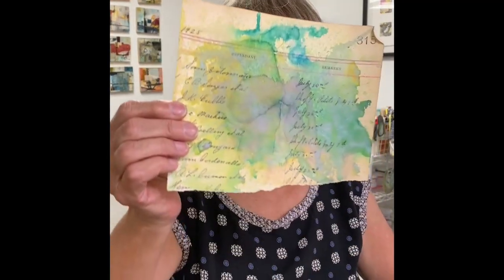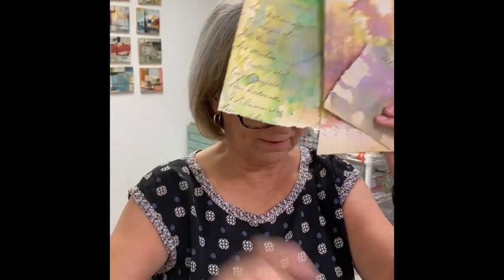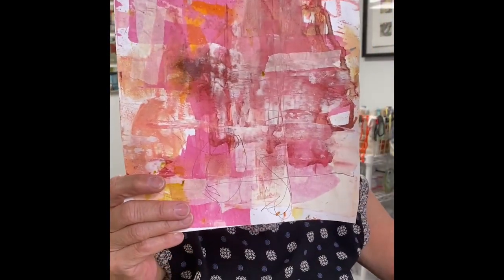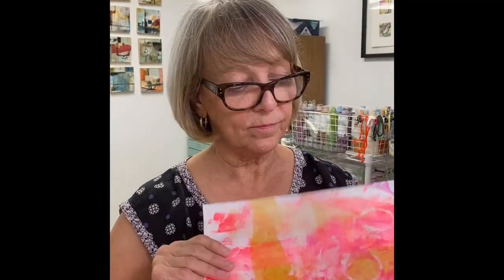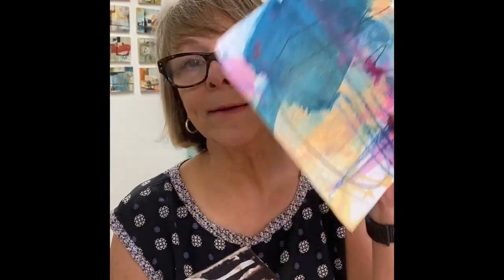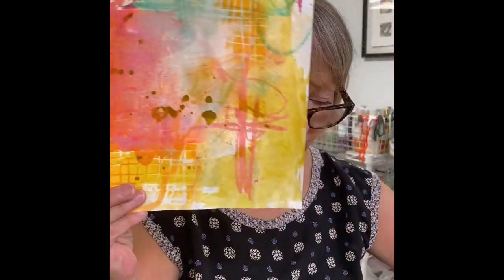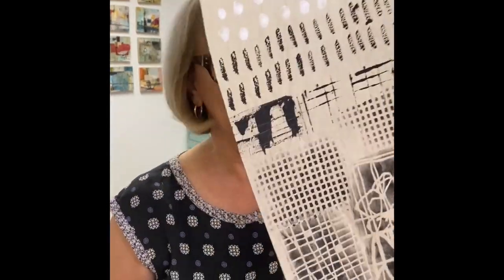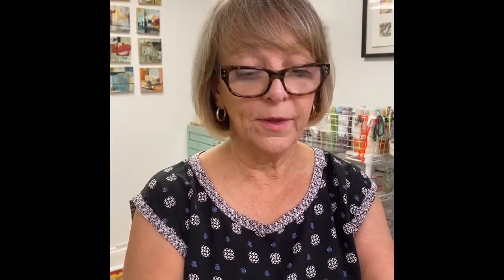Painted Paper Party - StencilGirl® Studio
Never miss a stencil launch, class, or a free tutorial.